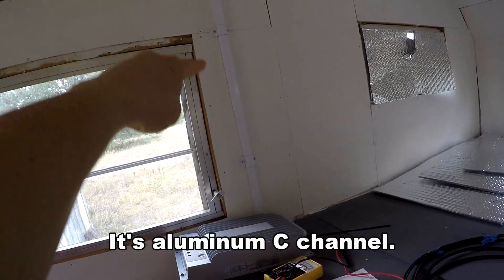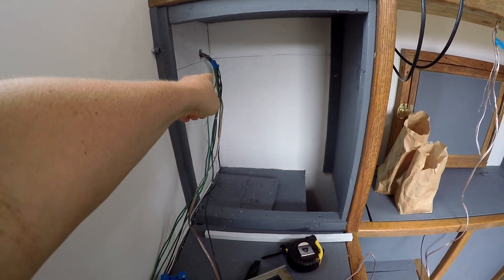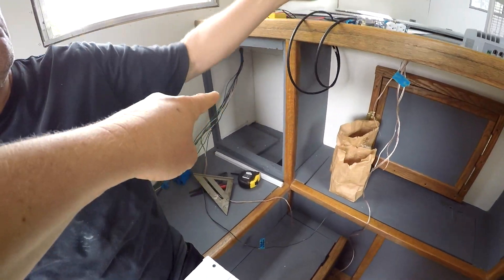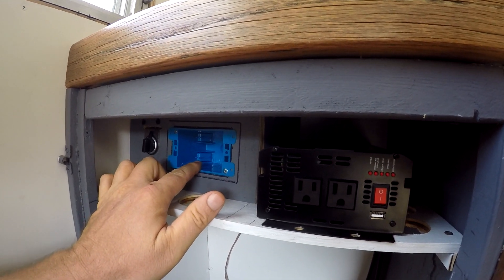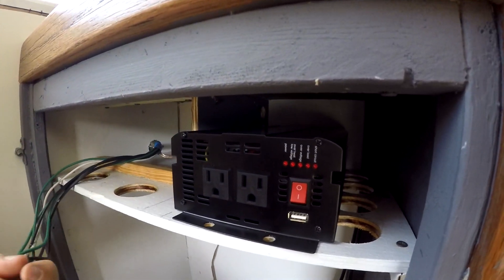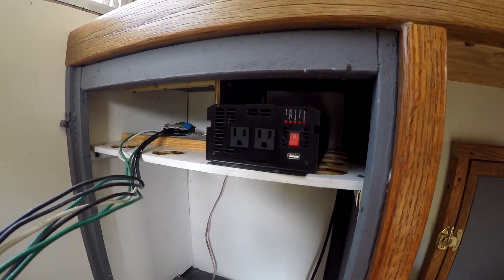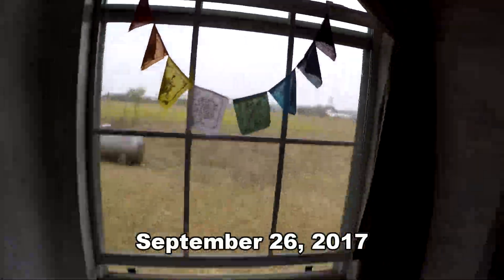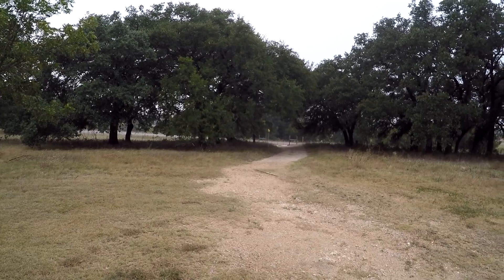Truck Camper Vlog - 12V Solar Electrical Panel Build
Beginning to get the electric panel and components for the solar power sorted out and installed.

We make videos about a lot of stuff:  making things, DIY, gear, life in Texas vlogs, travel.